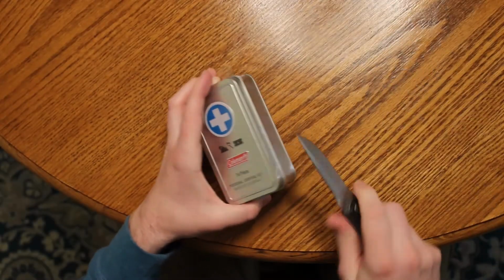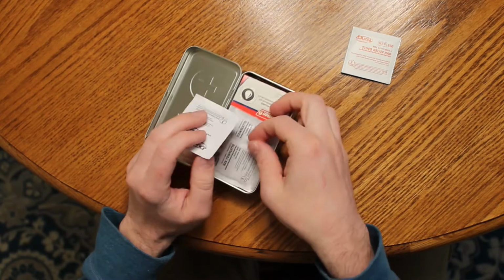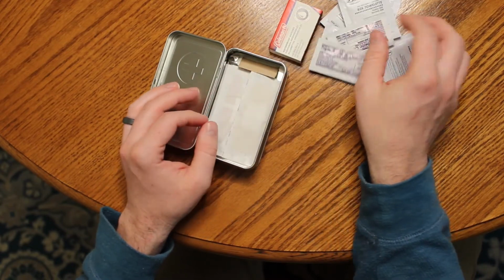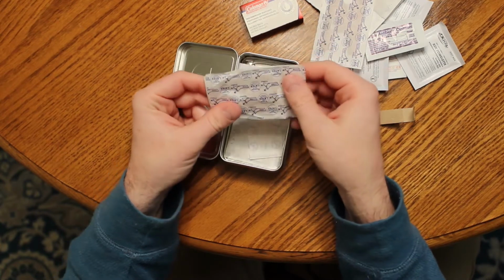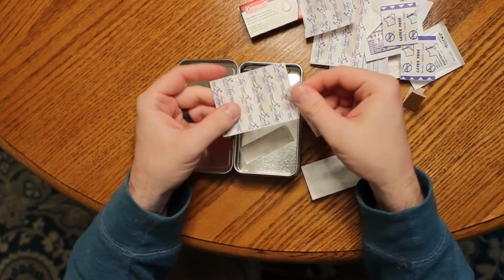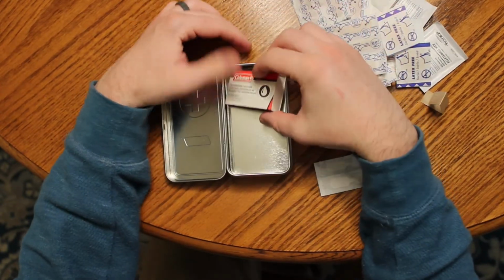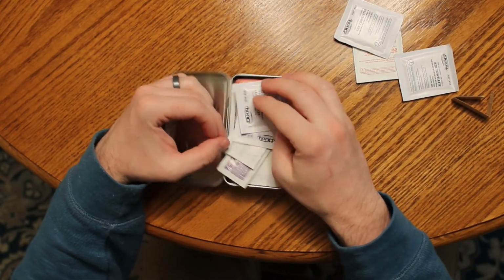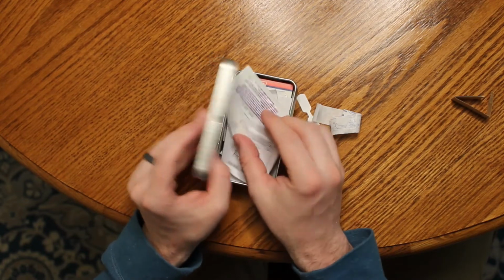Coleman Survival Kit Unboxing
This is an unboxing of a Coleman 74 Piece Personal Survival Kit. This survival kit was about $6.00 and it contains a lot of small bandages, some antibiotic ointment, waterproof matches, some wet wipes, a razor blade, a small safety pin and a large safety pin.

Some of the items I feel like this survival kit could use are: some fishing line, a signal device (small reflective mirror), a compass, and some water purification.